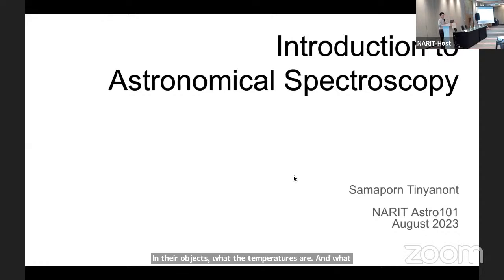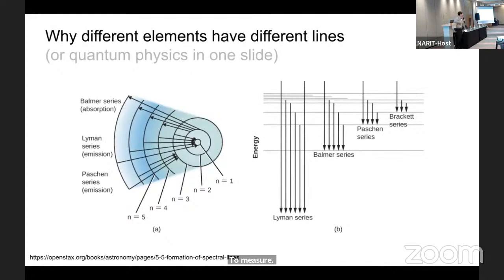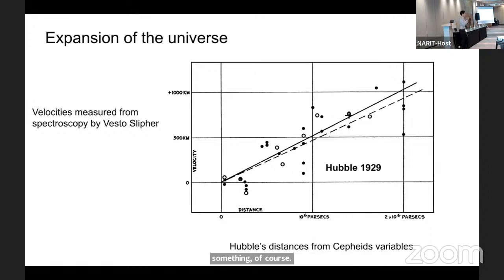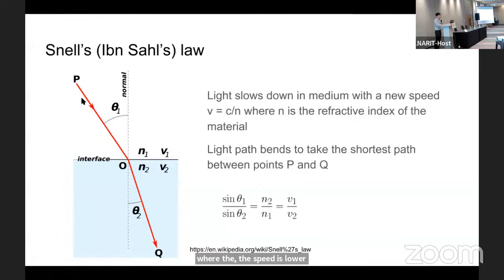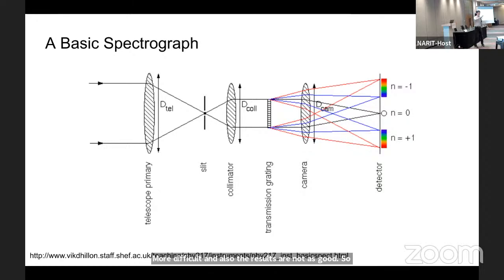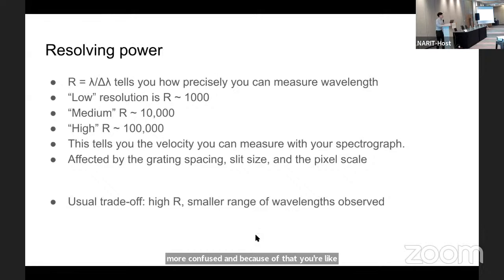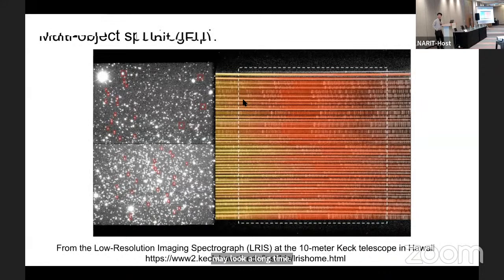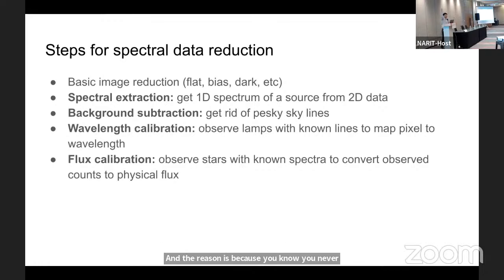[Live] Astro101: Hand-On Workshop on Optical Astronomy Research / Day3 / Session 1